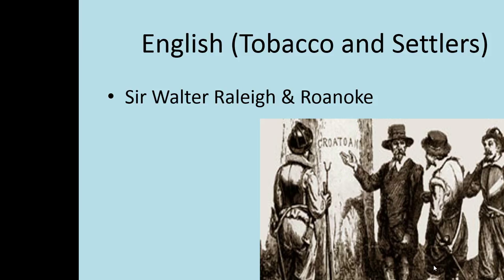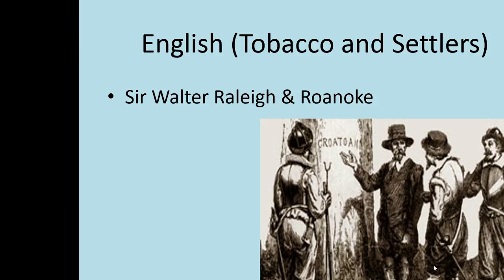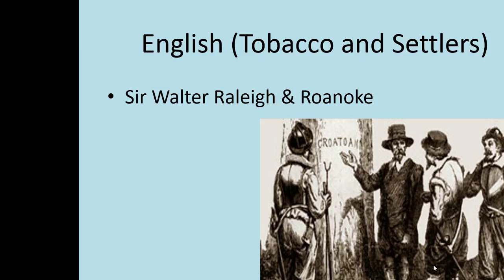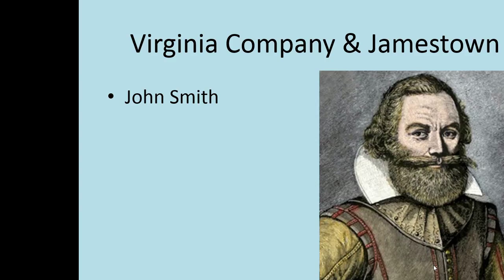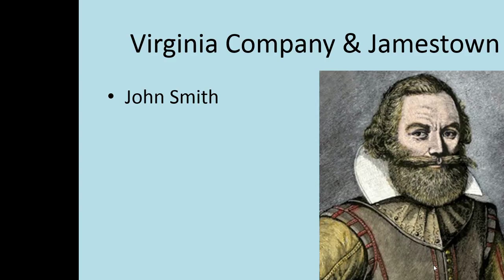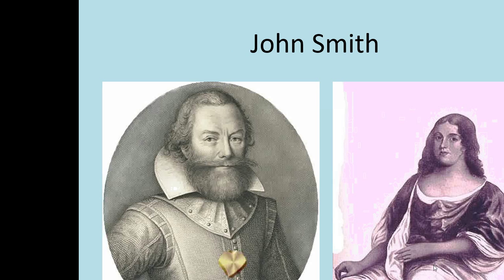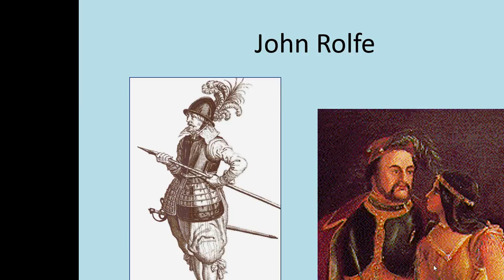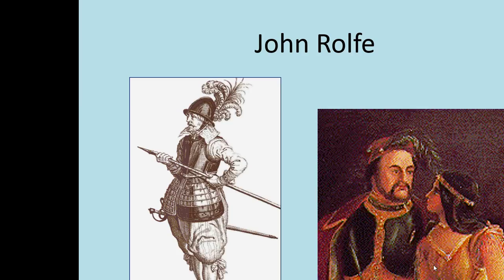Early English Settlements